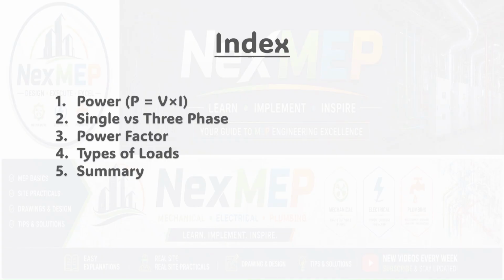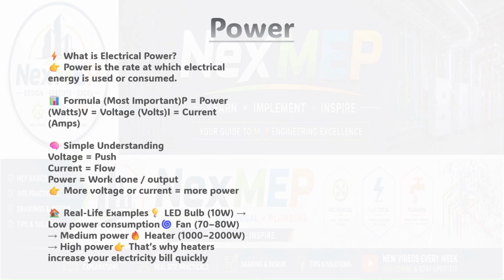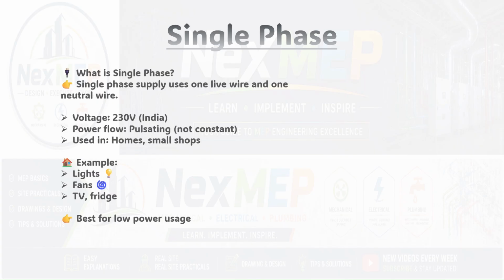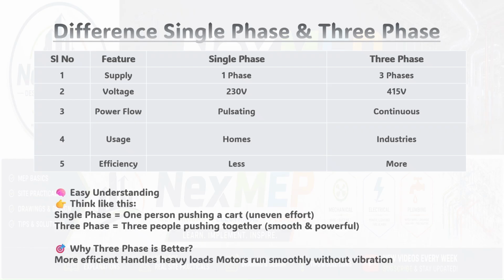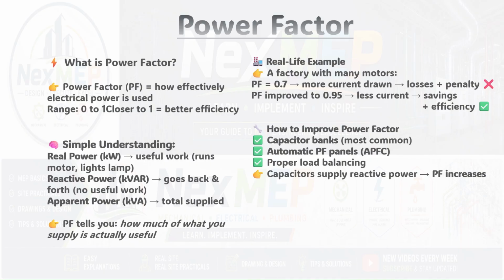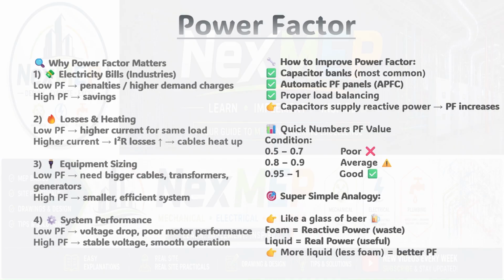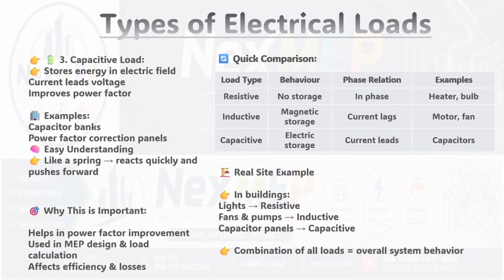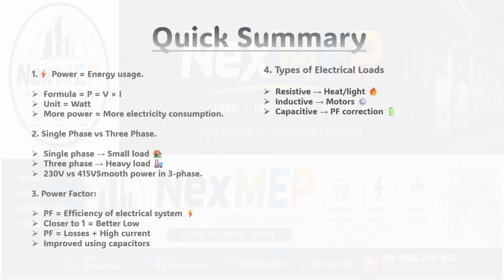⚡ Fundamentals of Electrical Basics | Power, Single Phase vs Three Phase, PF & Loads Explained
Welcome to NexMEP India 🇮🇳

In this video, we will learn the fundamental electrical concepts in a simple and practical way with real-life examples. This video is perfect for:
✅ Beginners
✅ Engineering students
✅ Electricians
✅ Site engineers
✅ MEP professionals

📘 Topics Covered:
✔️ What is Electrical Power?
✔️ Power Formula (P = V × I)
✔️ Single Phase vs Three Phase
✔️ Electrical Units (Volt, Amp, Watt, kWh)
✔️ Types of Loads:

Resistive Load
Inductive Load
Capacitive Load

Understanding electrical basics helps in:

Reading electrical systems
Understanding site work
Reducing electrical mistakes
Improving practical knowledge
Building strong engineering fundamentals

Home electrical supply
Industrial motors
Electricity bill units
Heater, fan & capacitor examples

This video explains complex concepts in a very easy and practical way for better understanding.